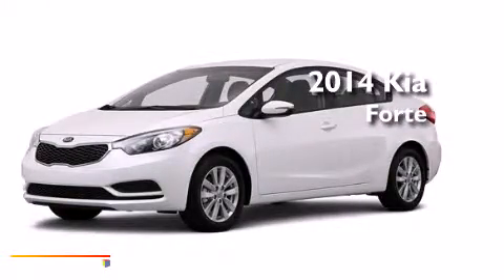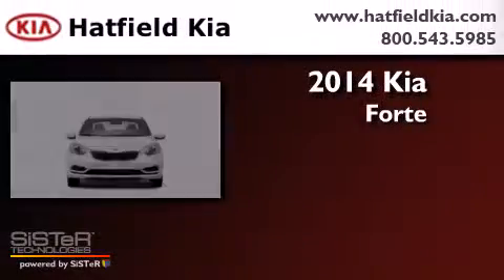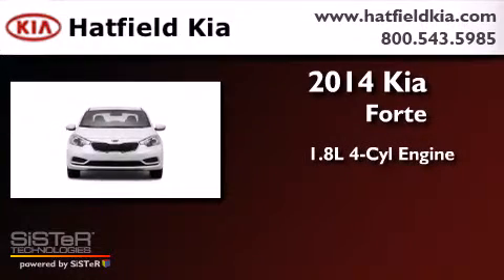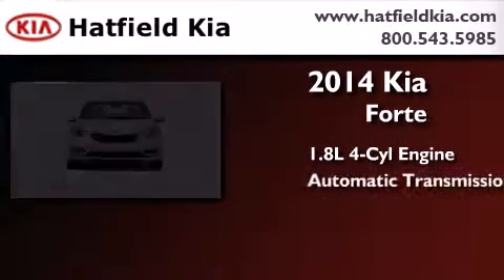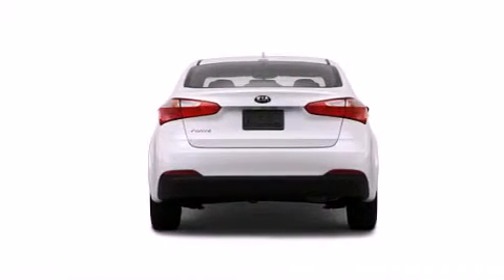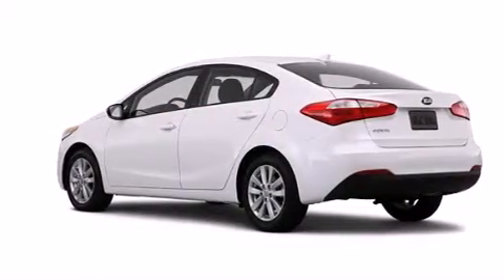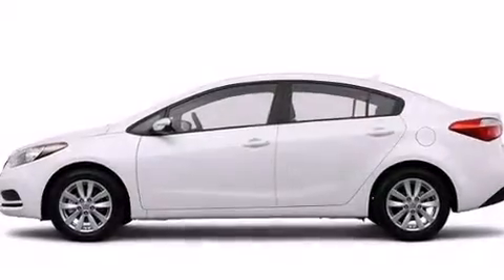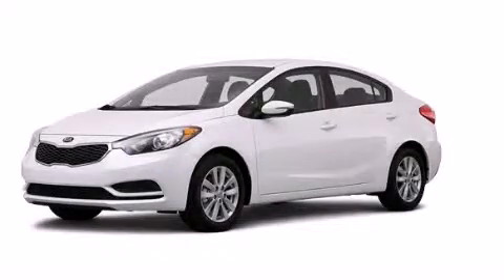2014 Kia Forte Columbus OH 43228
We've been honored to serve the Columbus OH area , we promise that your experience at our dealership will exceed your expectations ! Year : 2014 Make : Kia Model : Forte Engine : 1.8L I-4 cyl Trans . : 6-Speed Automatic Exterior : Metallic Bronze Interior : Black Hatfield Kia 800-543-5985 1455 Auto Mall DriveColumbus Columbus , OH 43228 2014 Kia Forte Columbus OH